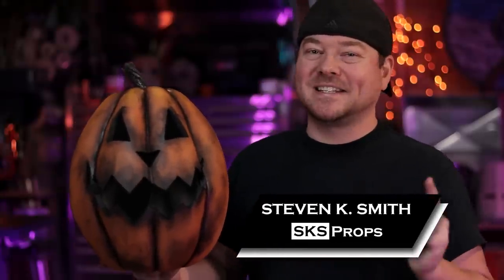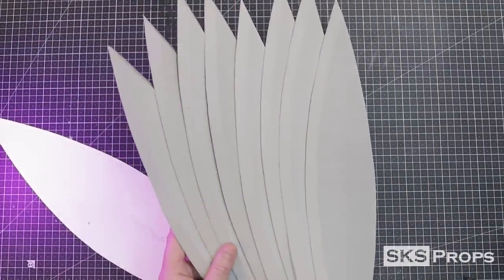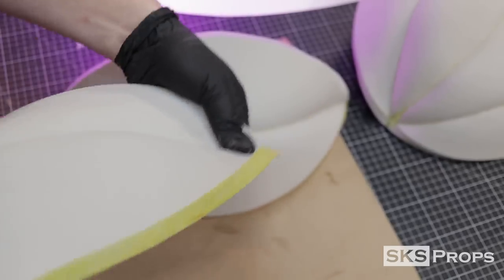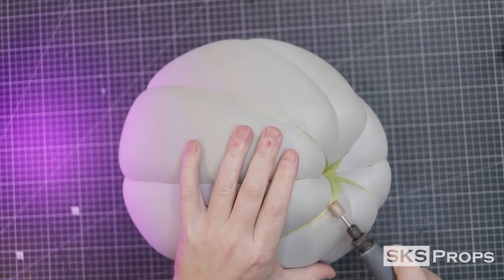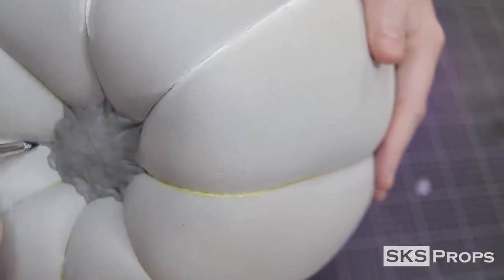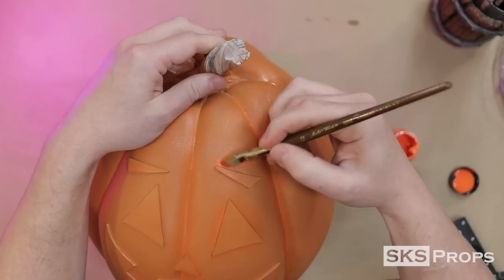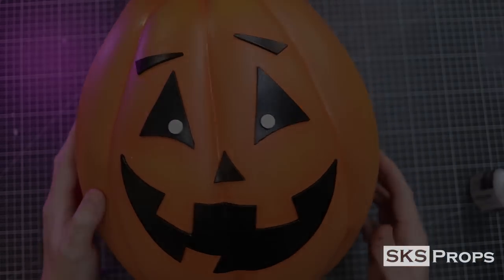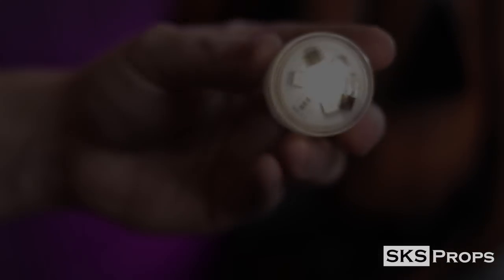How to Make Carve and Paint an EVA Foam Pumpkin with Free Templates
In this video I'm going to show you How to Make Carve and Paint your very own EVA Foam Pumpkin. This HD Foam pumpkin is a great custom Halloween Decoration and along with the DIY build tutorial I also go over 2 different crafting techniques for carving and painting. This carving process is also very easy and a lot less messy than dealing with a real pumpkin. Plus on the bright side it won't need to go in the trash at the end of the holiday so you can use it again next year! So if you want to craft your own custom Halloween decorations tune in to this video as well as others on my channel!

Links-

Remote Led Lights

FX Paints - art stores like Blick Art Materials, Joann's, Michaels

Walnut Hollow Hot Knife

Iwata Airbrush

Plasti Dip